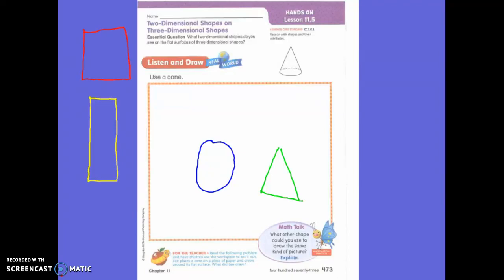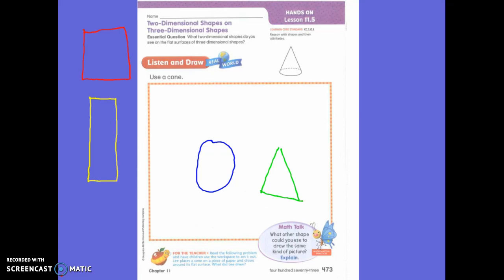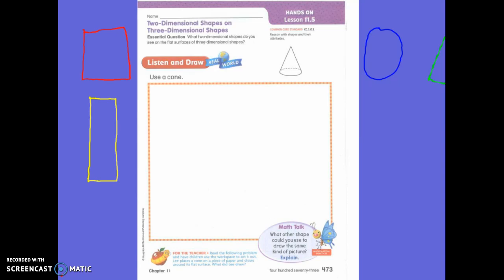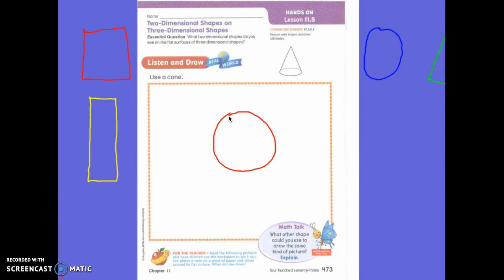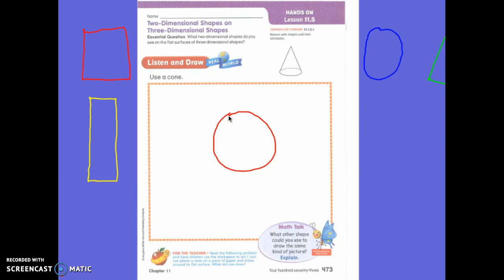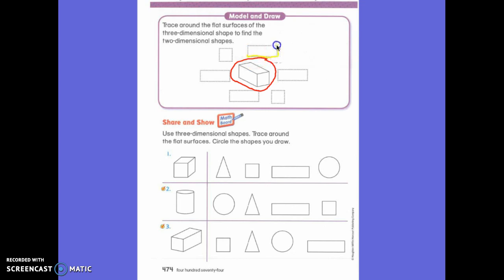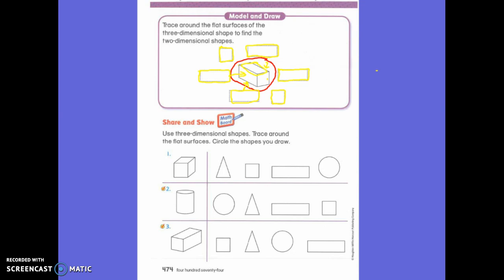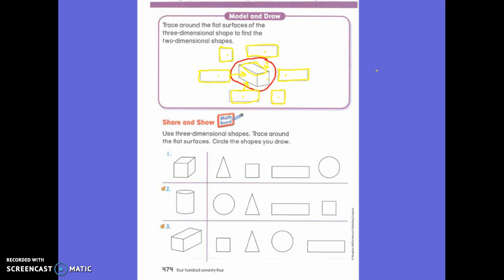First Grade Math Lesson 11.5 Using 2D Shapes to build 3D